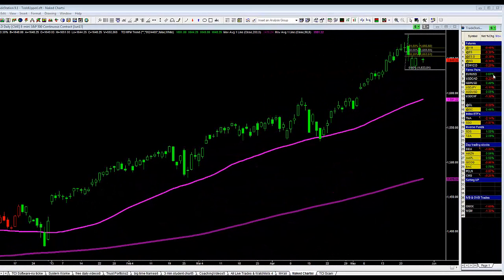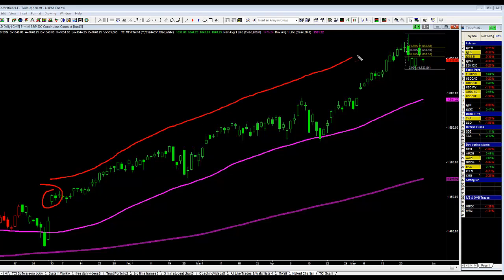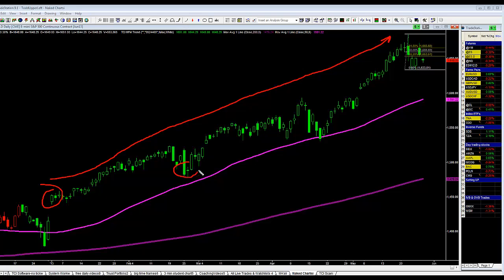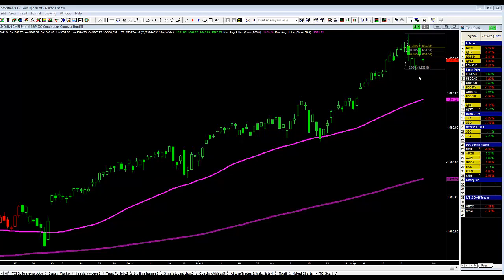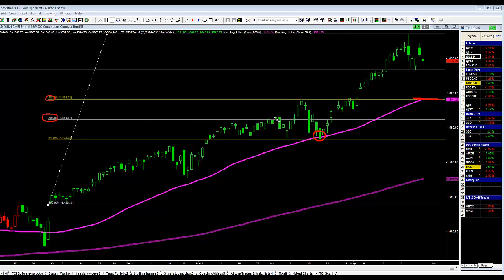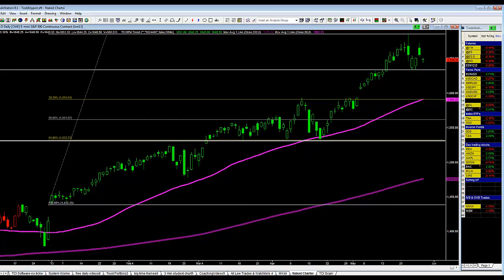General Market Overview and Stock Play Updates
On today's video I talk about the general market and the specific levels in which I think things could get interesting - be sure to watch the video to find out more. I now have Netflix (NFLX) on my watchlist, but first I need to see a certain pattern before actually entering. I also talk about a couple stock play updates, so be sure to watch the entire video. Have a profitable day and I hope today's video helps you in your own trading.